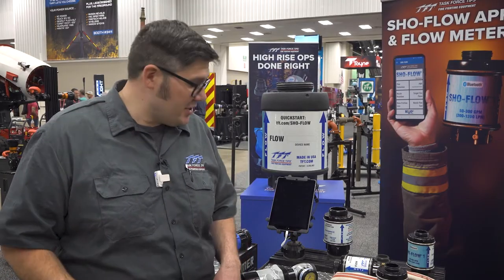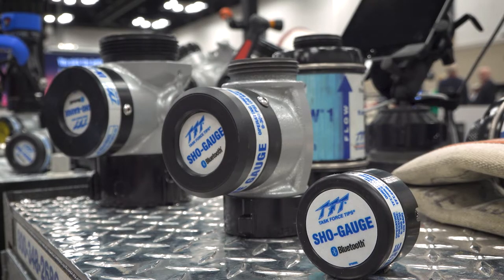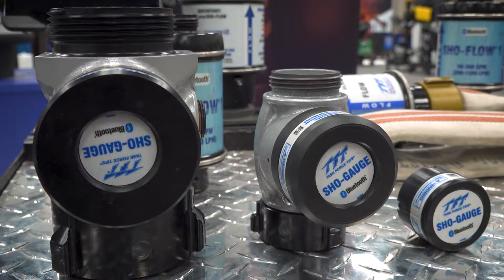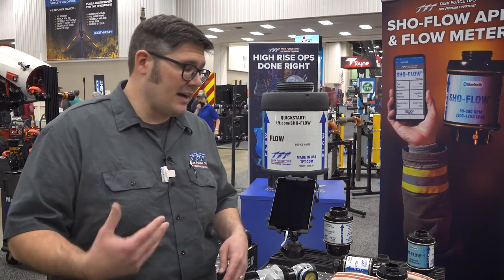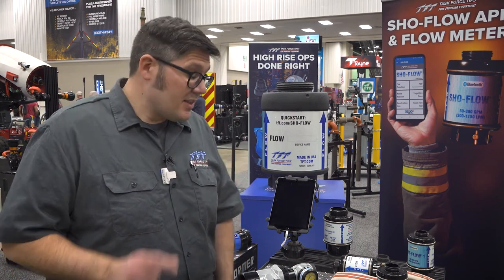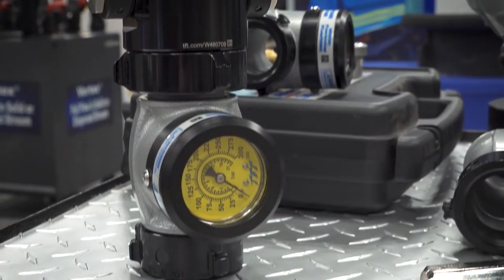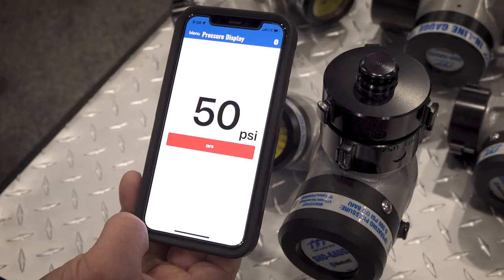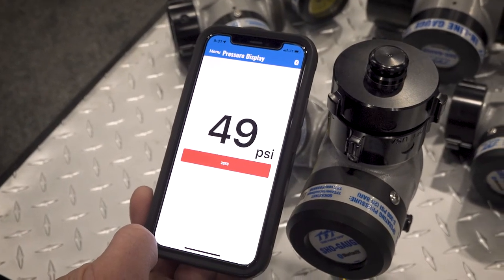Introducing the SHO-GAUGE - Inline Pressure Gauge - Task Force Tips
The SHO-Gauge is a Bluetooth pressure gauge that allows you to read pressure in real time on any smartphone.